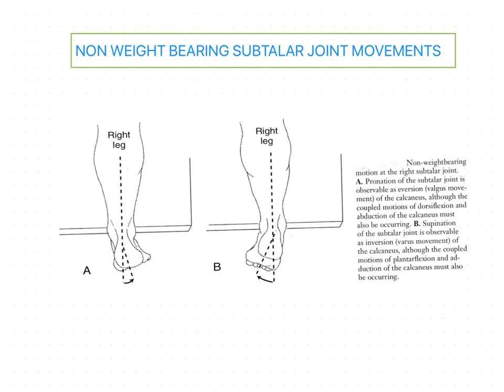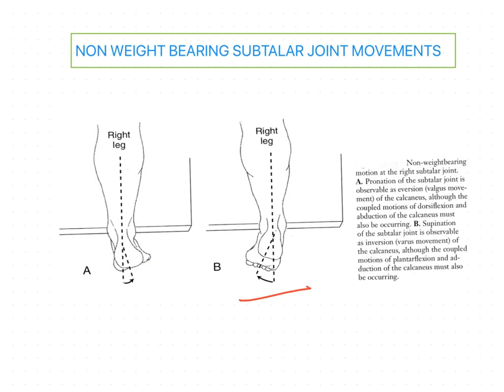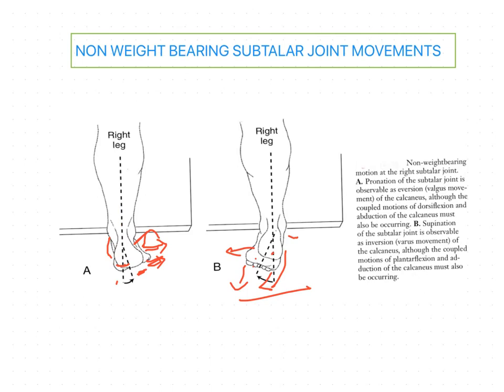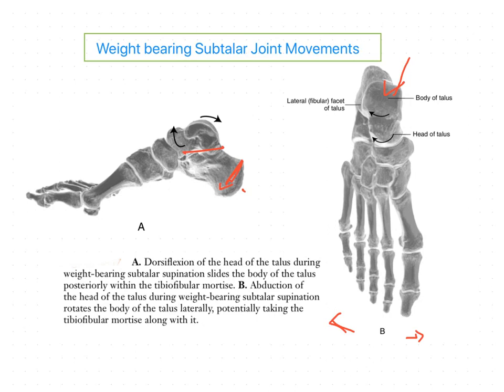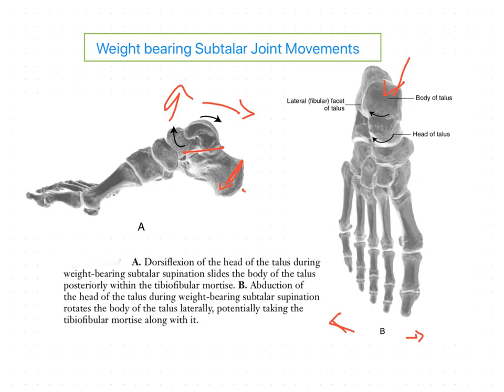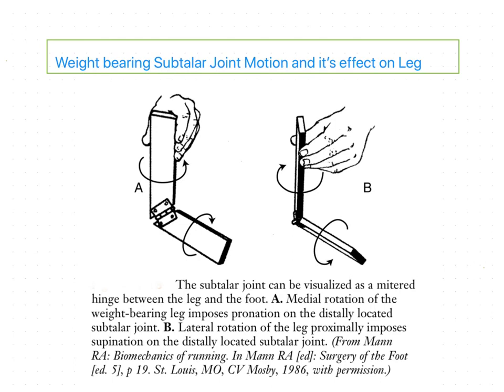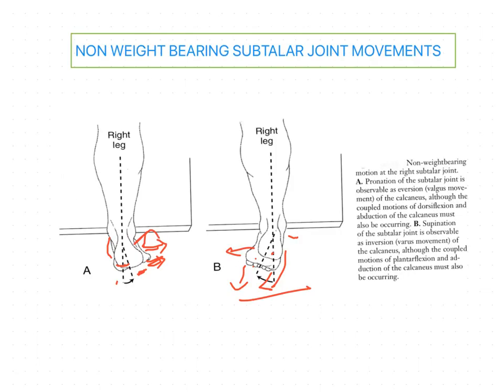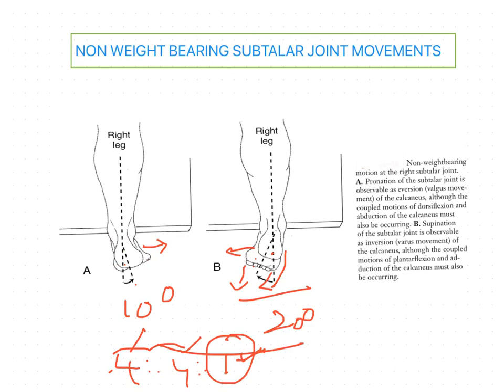Subtalar Joint Function Part 2 FOOT ANKLE COMPLEX